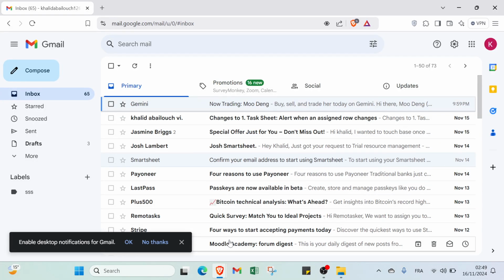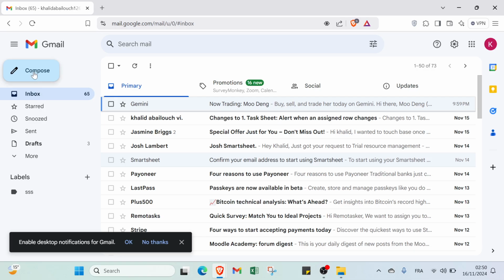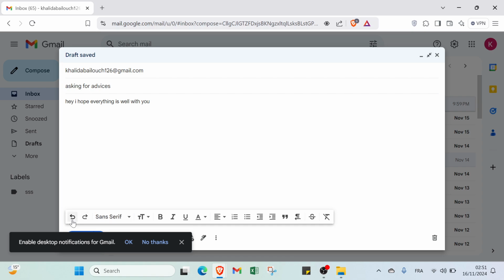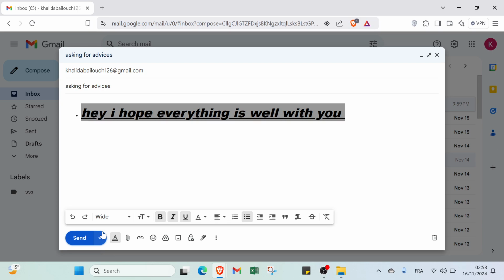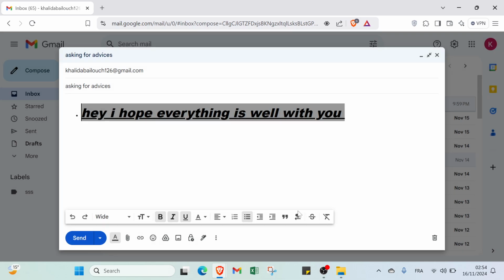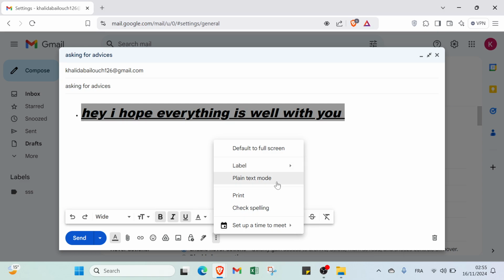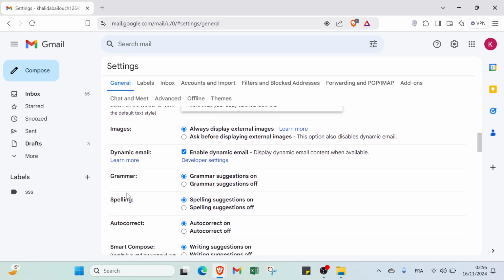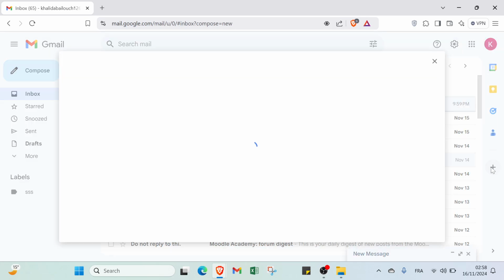How to Organize Your Inbox in Gmail: Beginner’s Tutorial